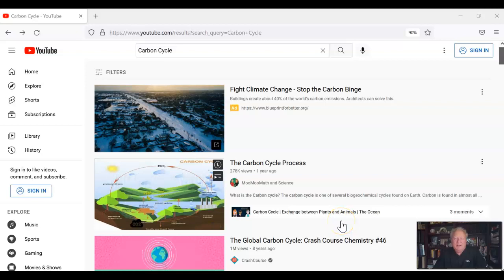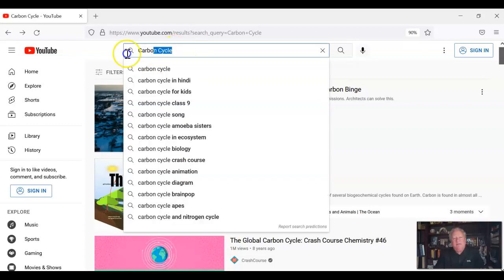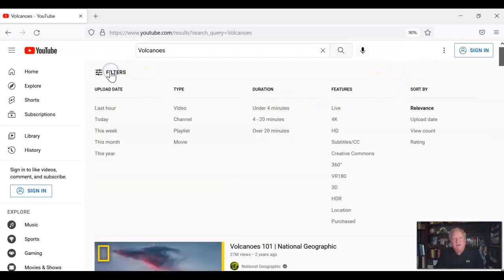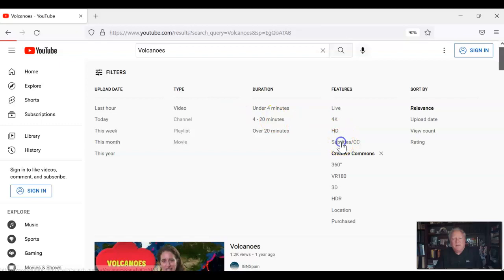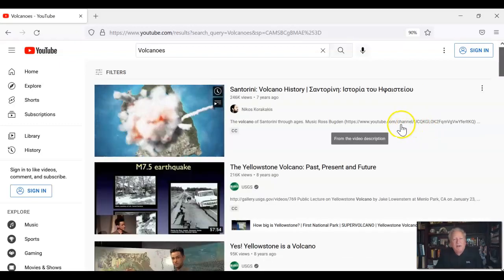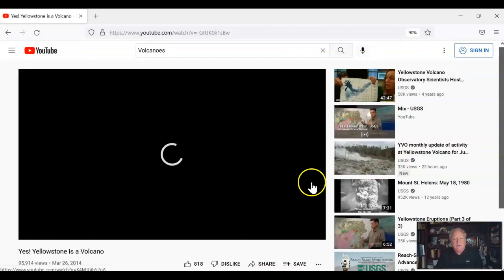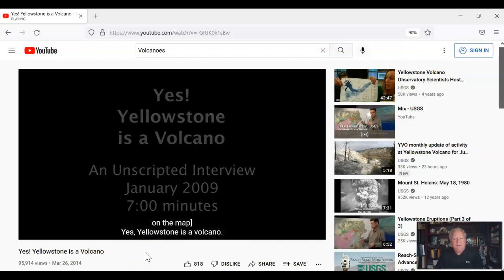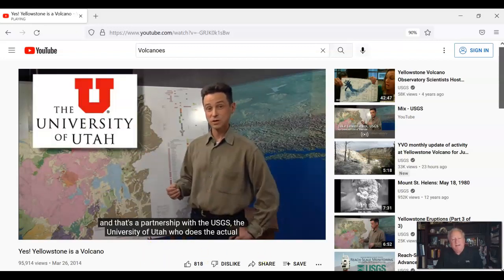Finding Videos for Online Classes